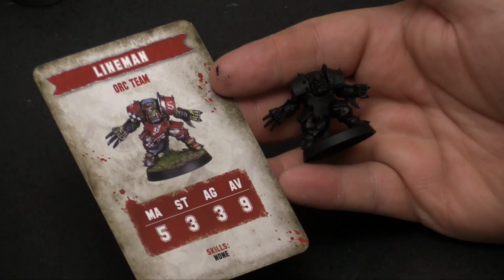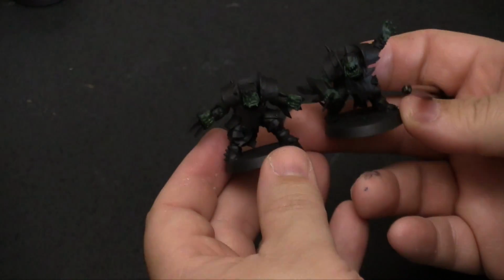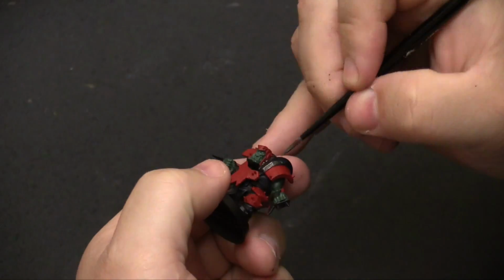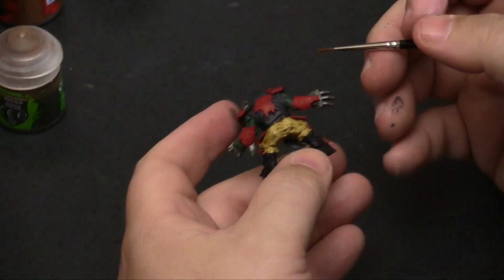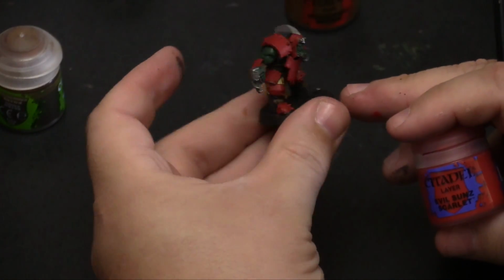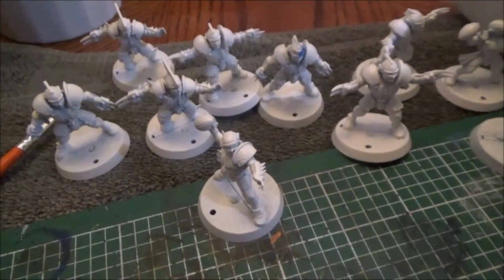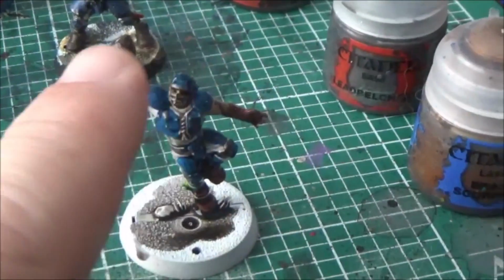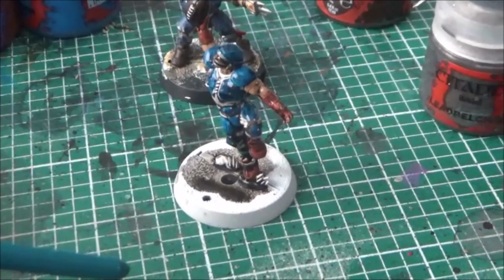Battling Brushes 25: Blood Bowl (Orc Lineman & Human Catchers)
Rob Oren and Sam Healey continue their painting sessions of Blood Bowl with the Orc Lineman and the Human Catcher!